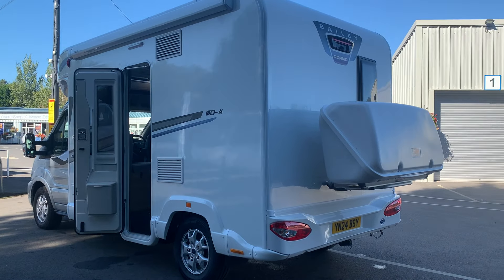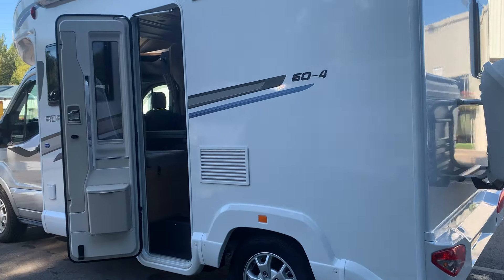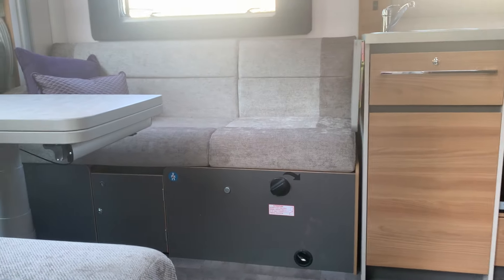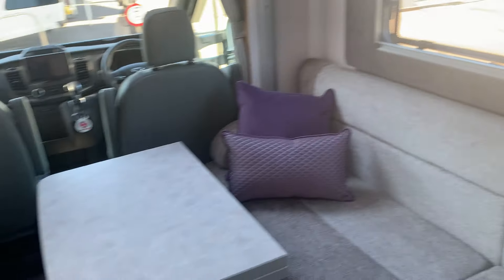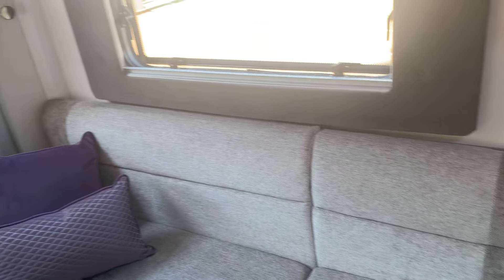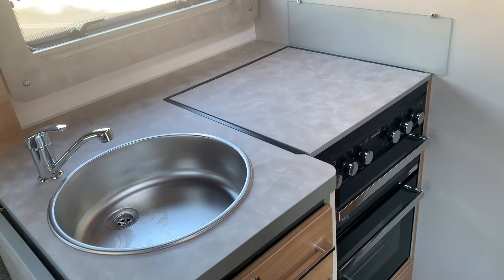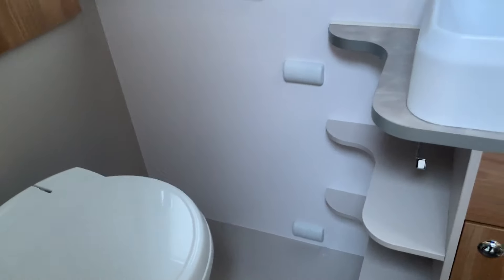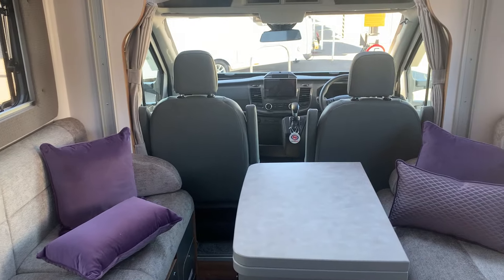2024 ADAMO 60-4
If you want an Adamo 60-4 then  this is the one to buy with over £5000 of options including, protection pack, 3.5M awning, bike rack with rear storage box, Pioneer head unit, tracker and front carpet mats. The 60-4 is a compact 6M motorhome, with a large bathroom that includes a separate shower, toilet and sink. The kitchen area is fully equipped with full sized fridge/freezer, oven, hob and sink. The front lounge has two side facing seats that hide 2 aguti travel seats and convert to a large double bed. Above is an electric drop down bed.
For additional information on this Motorhome please contact our dedicated sales team on 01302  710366. We are open 7 days a week. We are in Bawtry nr Doncaster just 4 miles away from junction 34 off the A1 and 20 mins from Doncaster train station. Delivery available. We have a team of 15 technicians all with dealer training up to Master Technician level from brands that include: Coachman, Swift and Bailey. Yorkshire Caravans & Motorhomes are FCA regulated and can provide a range of flexible finance solutions with low rates ensuring affordable monthly payments.
All Pre owned Motorhomes include
Remainder of manufacturers warranty
Part exchange welcome
Finance available.

For out of hours enquiries call Grant/Alex/Tim 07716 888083